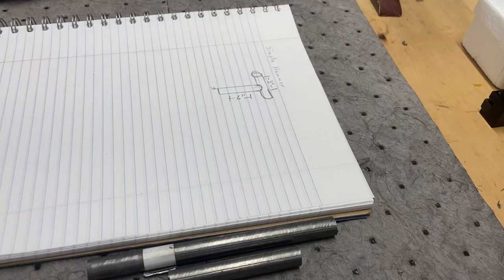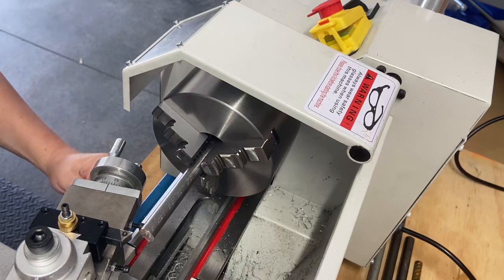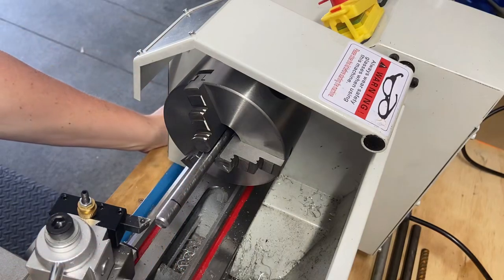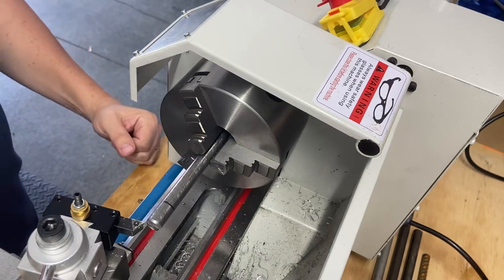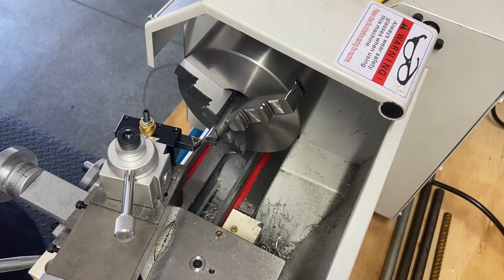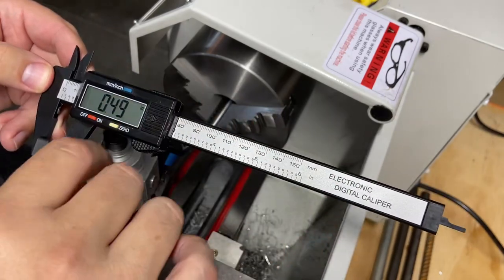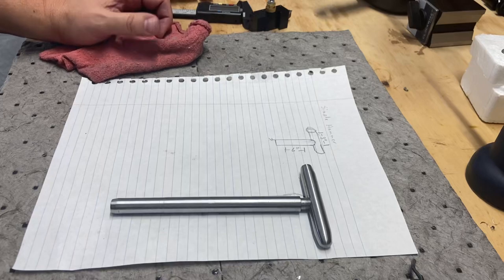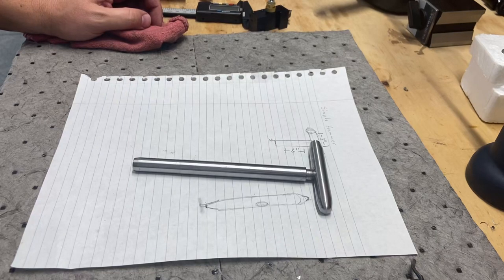Vevor Mini Lathe MX 400 Part 21 - Beginner Project Making a Mini Hammer Tool to resemble a Ballpeen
Vevor Mini Lathe MX 400 Part 21 - First attempt at making a Mini Hammer Tool to  resemble a Ballpeen. Making things better than they were one project at a time.

Beginner metal turning projects - Easy projects to start out with when first getting into hobby machining and metal turning.